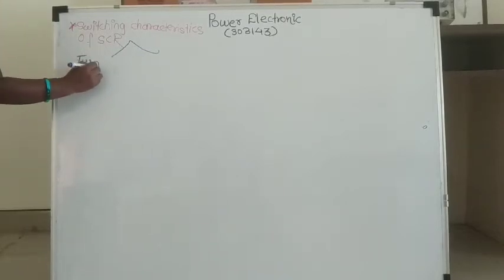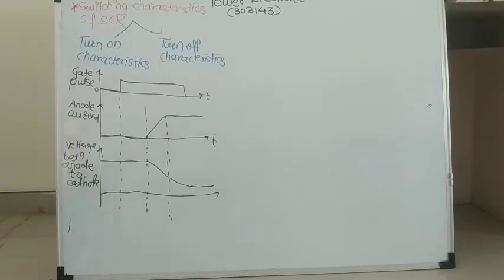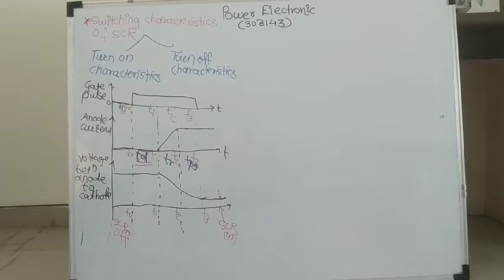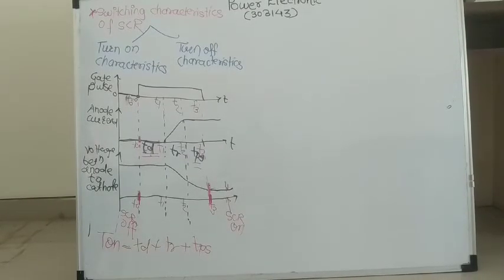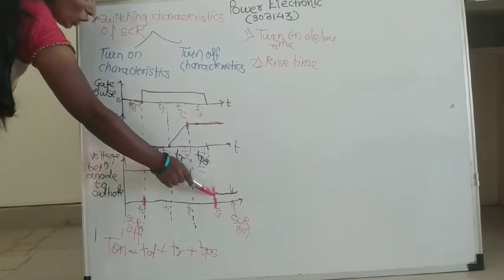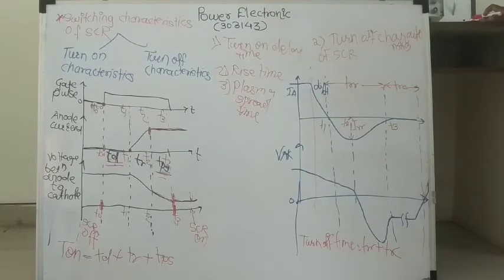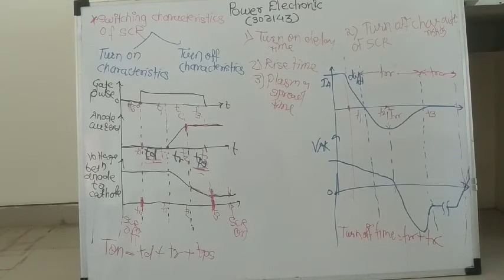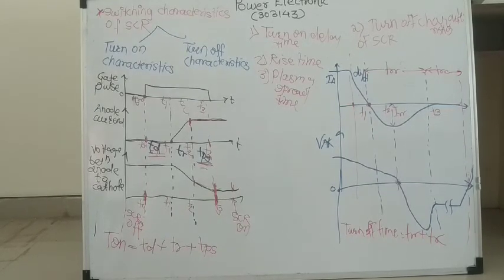Turn on and turn off characteristics of SCR